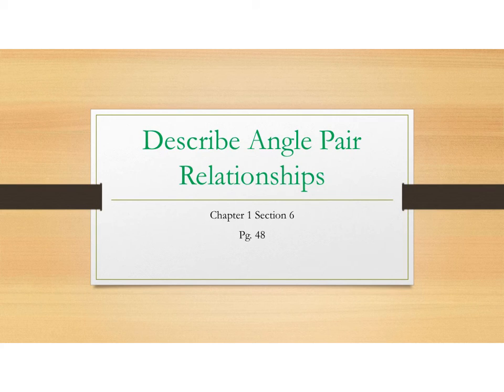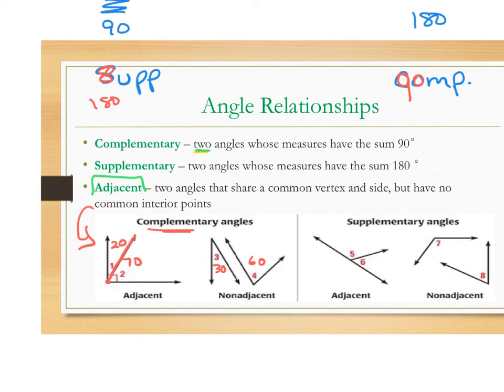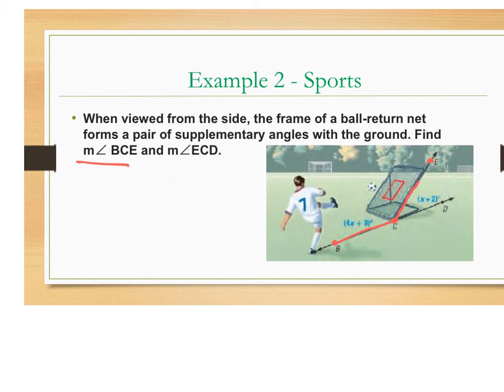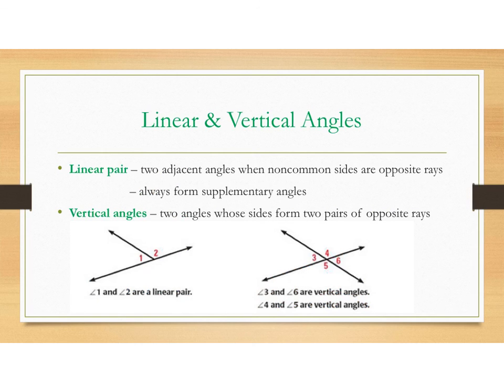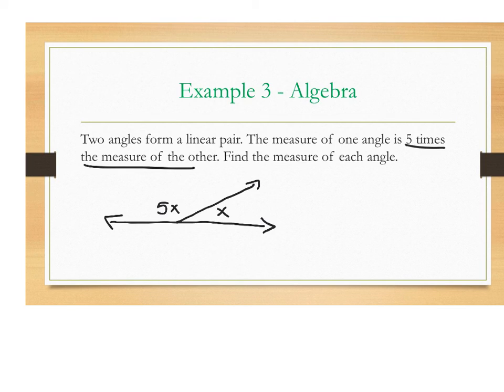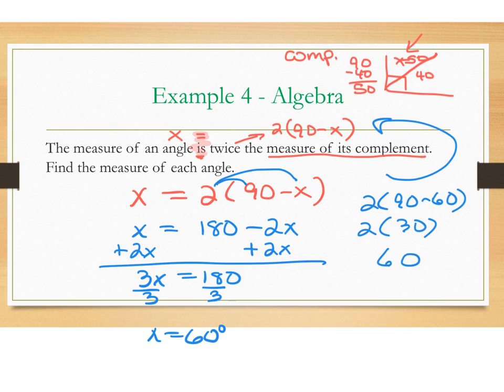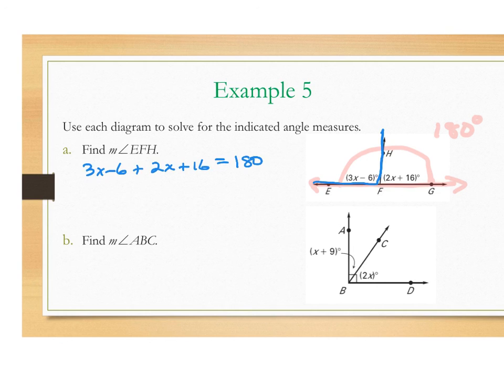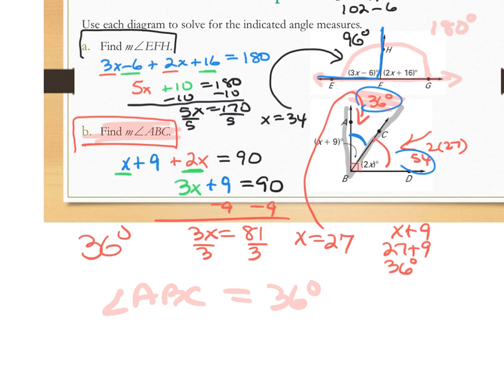8.31.20 1.6 Angle Pair Relationships